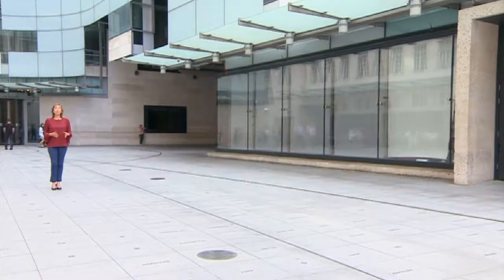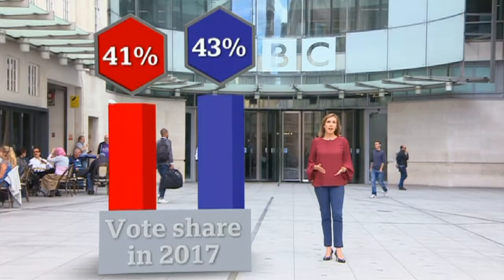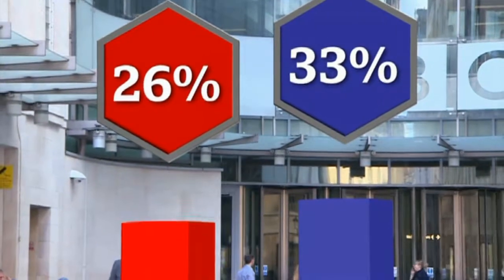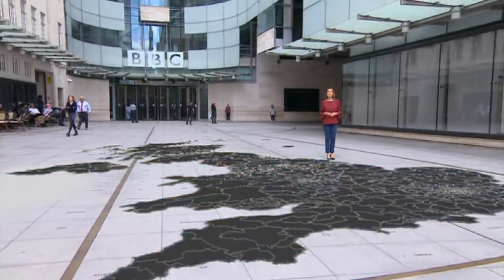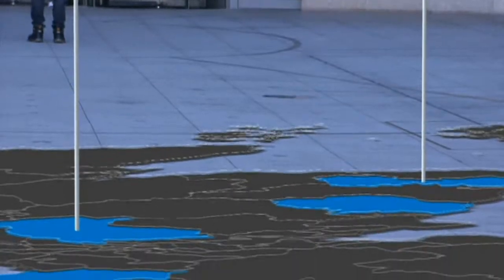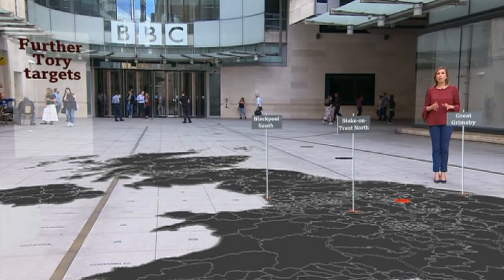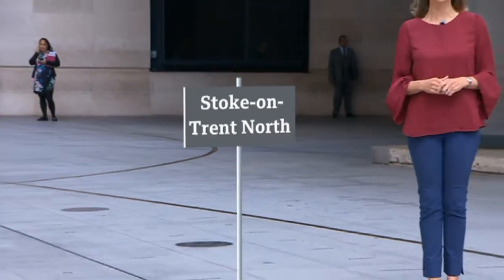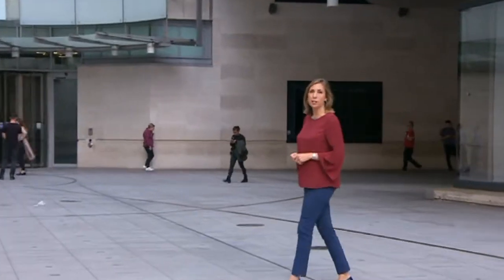190913 BBC News - General Election ?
BBC News - General Election ?